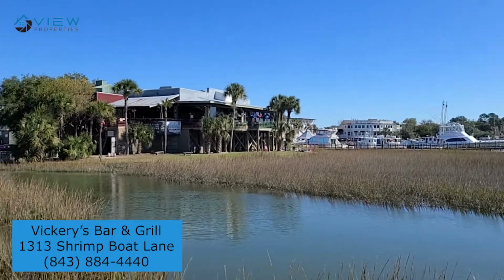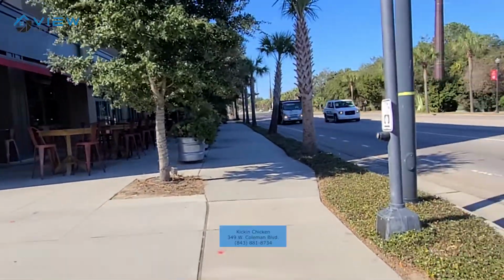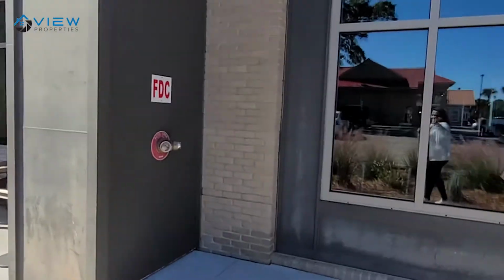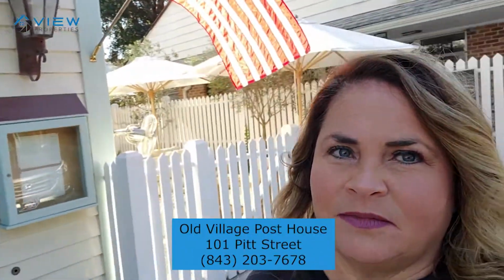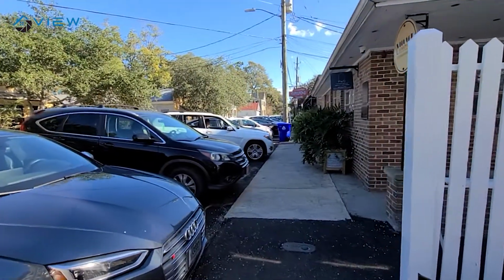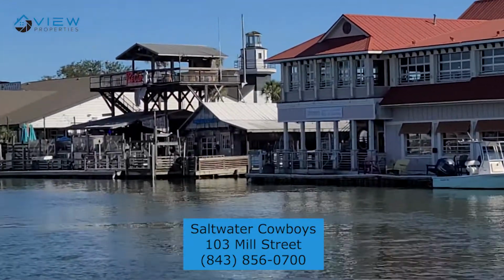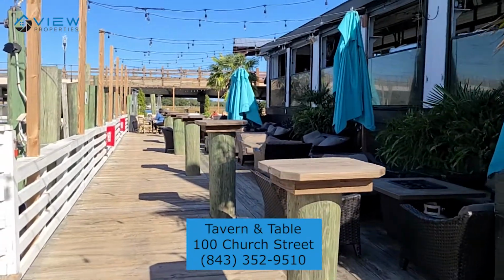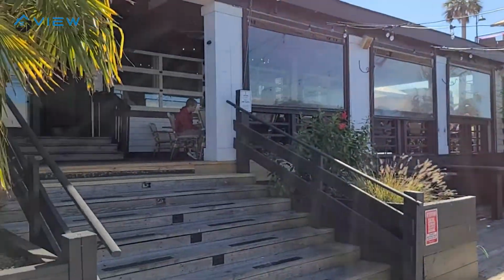Best Outdoor Dining Restaurants in Mount Pleasant - (Living in Charleston Videos)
Lisa Richart-Hernandez (Owner and broker in charge of View Properties Charleston and LivinginCharlestonpodcast.com) showing her favorite Outdoor Dining Restaurants in Mount Pleasant. Let's go and watch Lisa as she introduces some of her favorite menus while enjoying Living in Charleston.